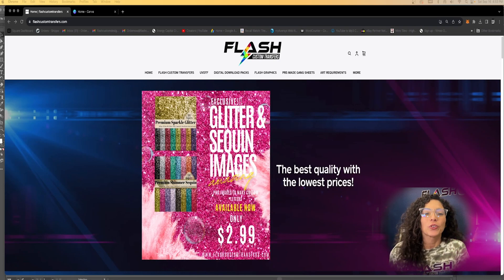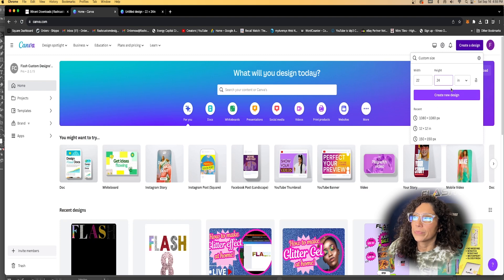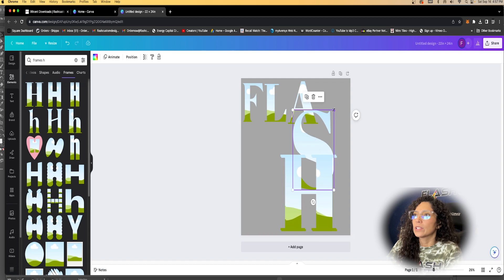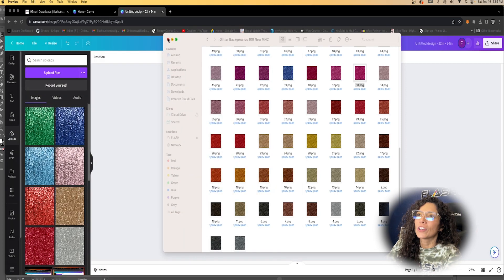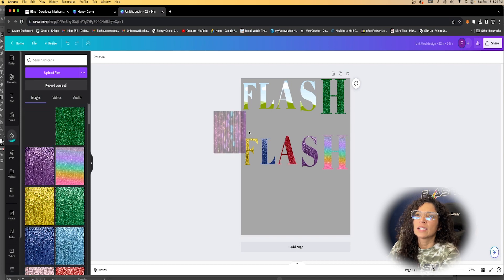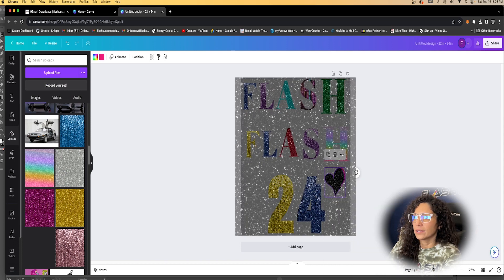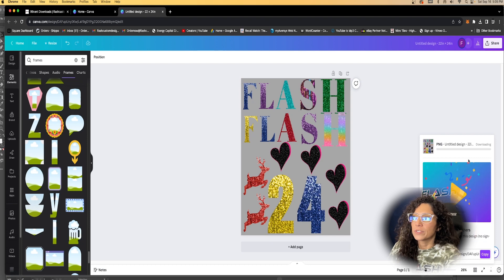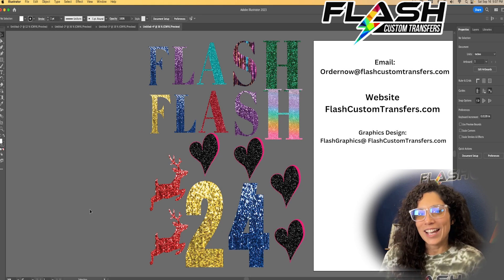Create Stunning Glitter and Sequin Effects with Canva Pro | Step-by-Step Tutorial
🌟 Ready to add a touch of sparkle to your designs? Join us in today's tutorial as we dive into the magical world of glitter and sequin effects using Canva Pro and our exclusive Digital download packs! ✨

In this step-by-step guide, we'll show you how to transform your ordinary designs into shimmering masterpieces that captivate and dazzle. Whether you're a content creator, small business owner, or just someone who loves getting creative, this video is packed with valuable insights and techniques.

🎨 What You'll Learn:
- Unlocking the full potential of Canva Pro for stunning effects.
- Exploring our premium Digital download packs tailored for glitter and sequin lovers.
- Creating mesmerizing glitter backgrounds that set the stage for your designs.
- Adding realistic sequin textures and patterns to your graphics.
- Layering and blending techniques to achieve that professional sparkle.
- Tips for customizing colors, sizes, and styles to match your unique vision.
- Exporting your masterpiece for use across various platforms.

Whether you're designing eye-catching social media posts, dazzling event invitations, or simply looking to elevate your creative projects, this tutorial has got you covered. Don't miss out on this chance to take your designs to the next level.

💎 Ready to shine? Let's get started together! Share your creations with us in the comments – we can't wait to see your sparkling designs! 💫

Everything needed for Apparel DTF:
Mini fan
Teflon sheet bundle
Teflon pillow
Heat press

sublimation printer,
sublimation tumbler,
sublimation printing,
sublimation paper,
sublimation air freshener,
sublimation acrylic,
sublimation blanket,
sublimation blanks,
sublimation business,
sublimation cups,
sublimation cricut,
sublimation canvas,
sublimation coasters,
sublimation epson 2800,